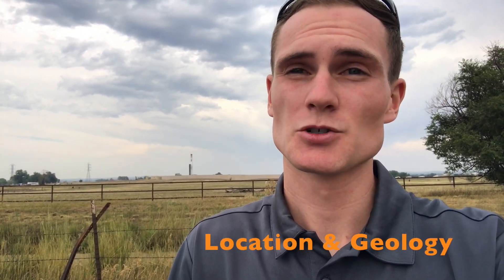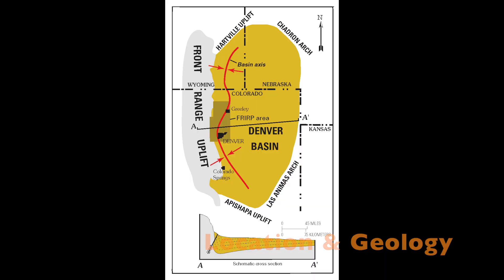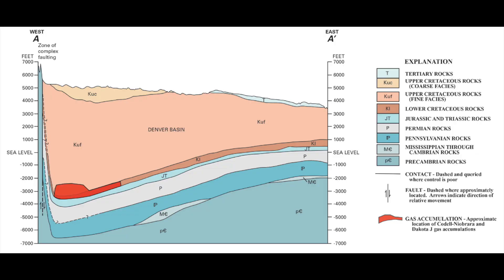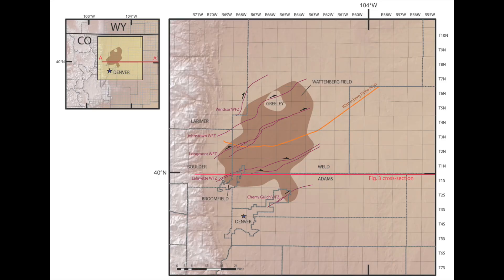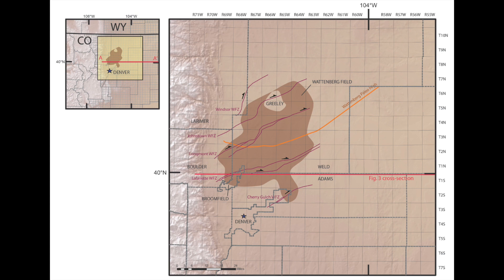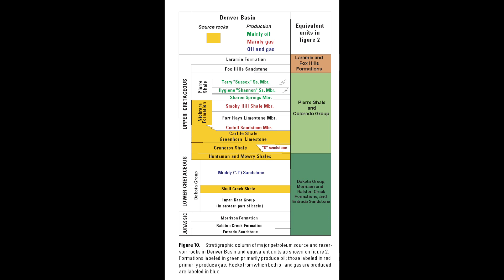Denver-Julesburg (DJ) Basin Basics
In this short video, we cover all the basics of the Denver-Julesburg (DJ) Basin. We start by detailing the location of the basin, followed by the basic geology with a focus on the two main formations of interest. We then detail some information regarding the types of production from these formations, as well as common artificial lift solutions. Next, we discuss drilling times and completion (fracing) basic design information. Finally, we wrap up the video by discussing the major players in the basin, as well as common issues facing the operators in this basin.